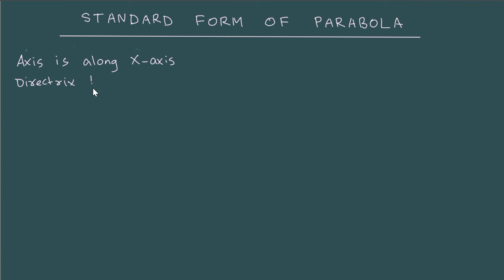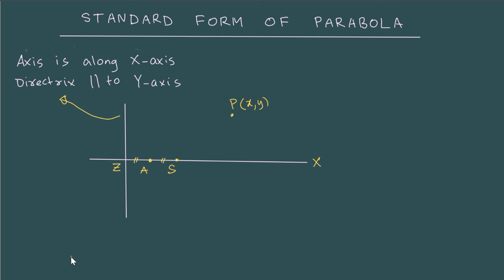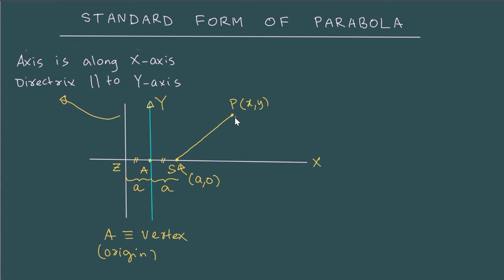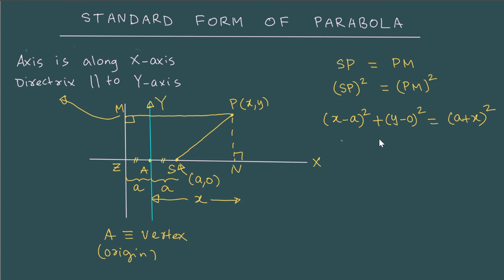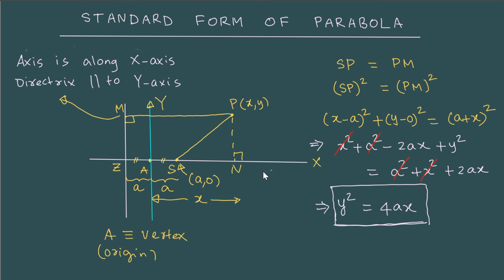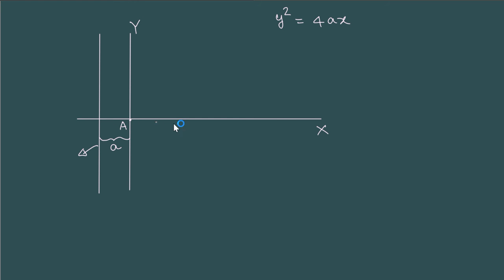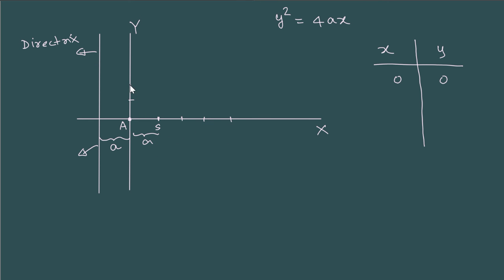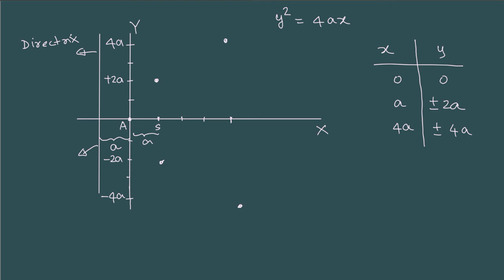CS0002 PARABOLA C01 STANDARD FORM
Deriving standard equation of a parabola.